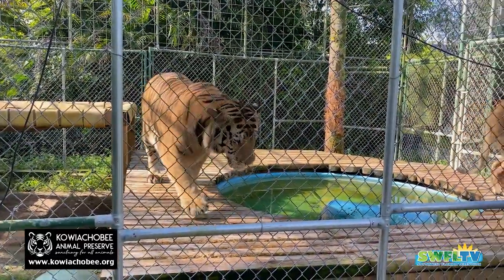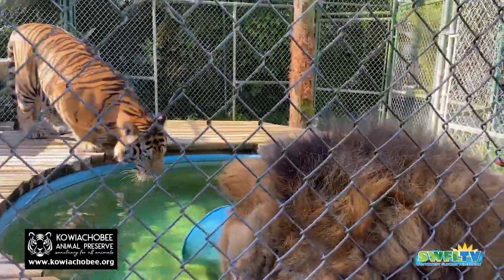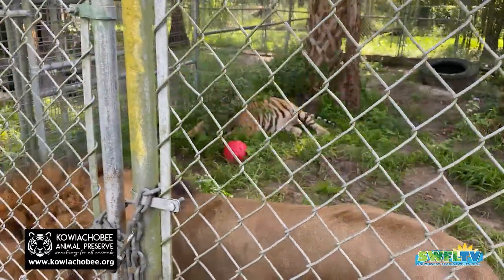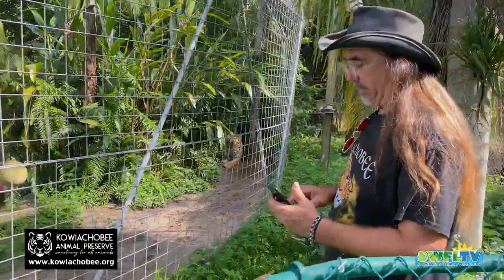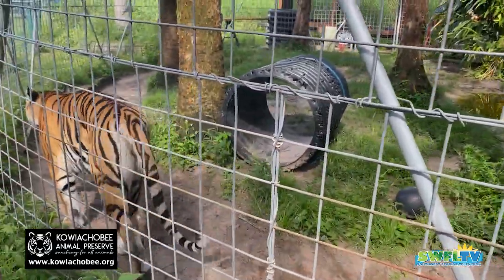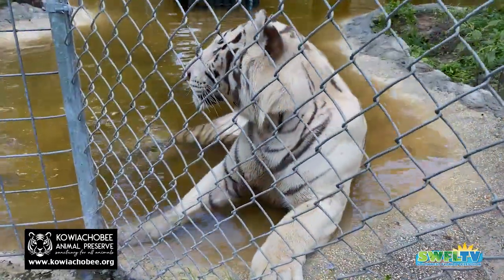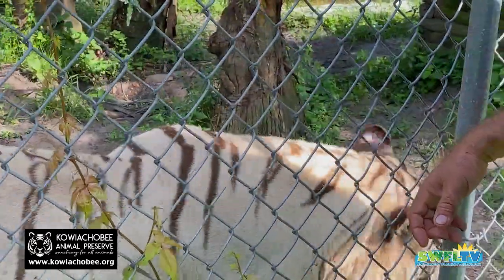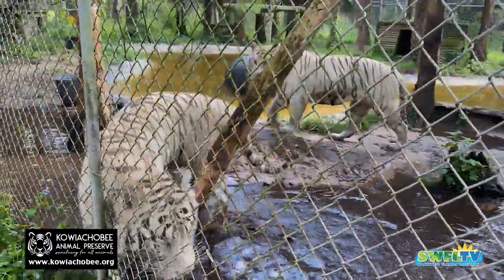Meet the Big Cats of Kowiachobee Animal Preserve in Naples, FL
If you love animals, Kowiachobee's up-close and personal experience is like non other. Kowiachobee Animal Preserve is not open to the public. You must call in advance to schedule a guided tour. The facility is funded solely by donations from generous people like you. Be sure to let them know that Robb Stan from Southwest Florida Television sent you!

In this video you get to meet the preserve's founder, John Slaby as he shares his mission and introduces us to several of the large cats at the preserve, including; Shaumbay the African Lion, Sabeena the Bengal Tiger, and twin White Bengal Tiger brothers Mali and Tanju.

KAP is an educational and learning facility, as well a shelter for hurt, or distressed wild, exotic & domestic animals. This nonprofit organization is always on the lookout for new faces to join our dedicated team of volunteers. There are many ways to get involved. To learn more about this wonderful organization and its dedicated members

Be sure to watch the video of the preserve's White Bengal Tigers, Mali and Tanju when they were cubs @

Kowiachobee Animal Preserve, Inc.